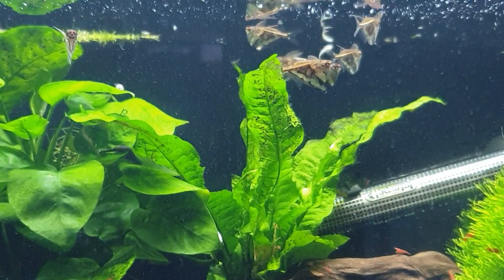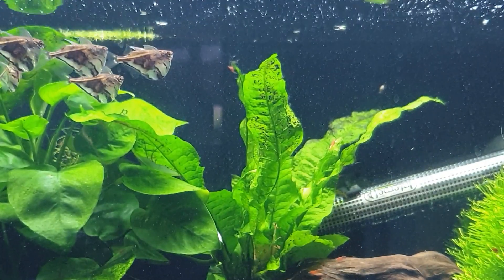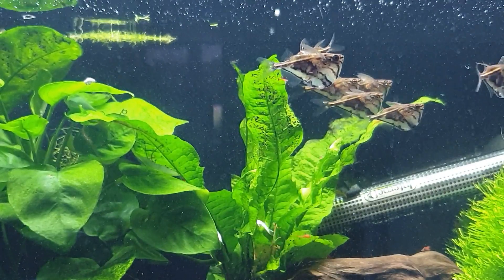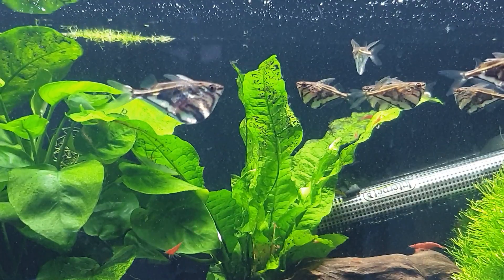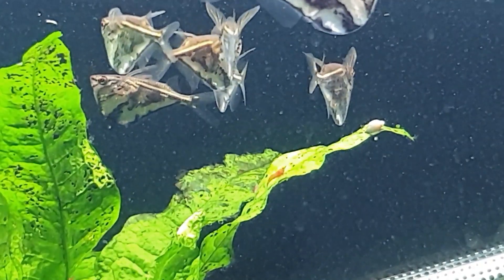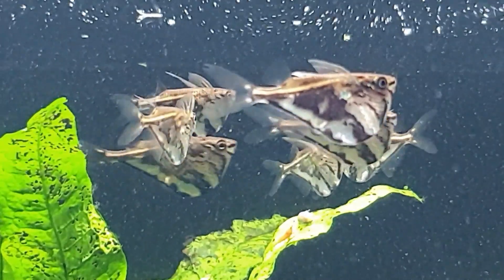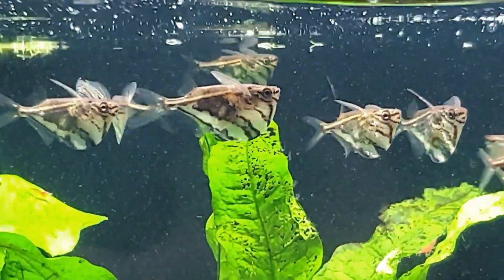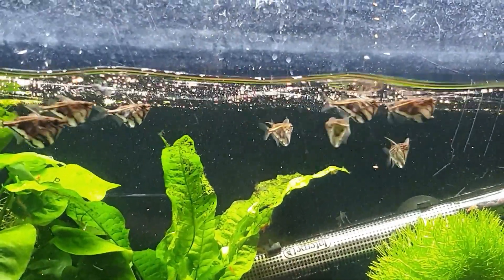MARBLE HATCHET FISH.THE WORLD'S ONLY TRUE FLYING FISH.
Hi guys. On this video I'll be giving you some information on keeping your marble of silver hatchet fish well looked after. I plan on breed these once i've fattened them up. Did you Know the river hatchet fish is the only true flying fish in the world.